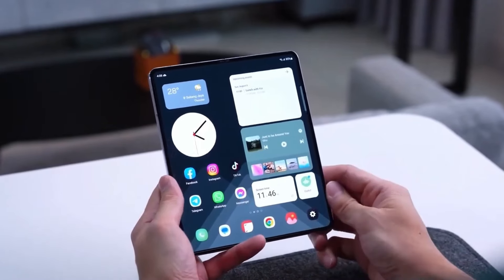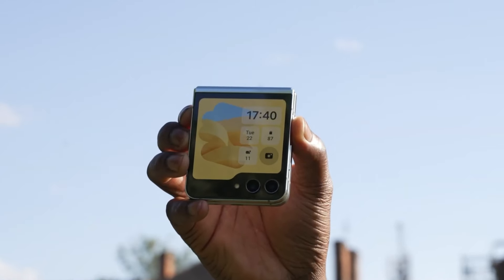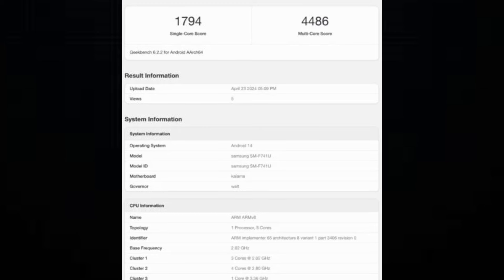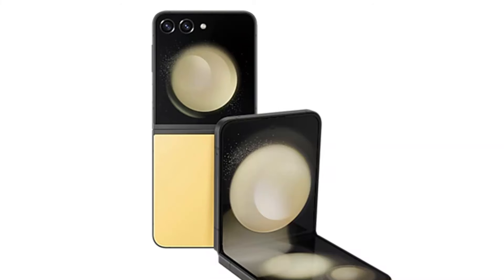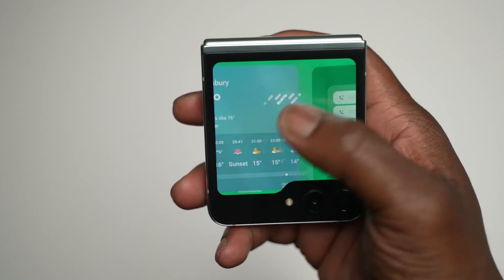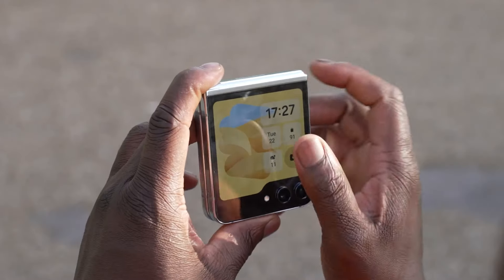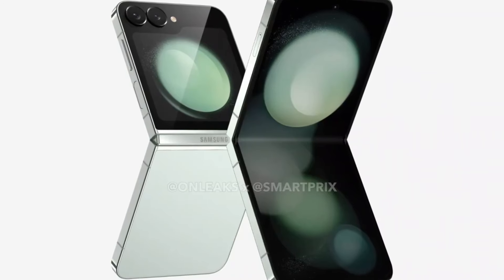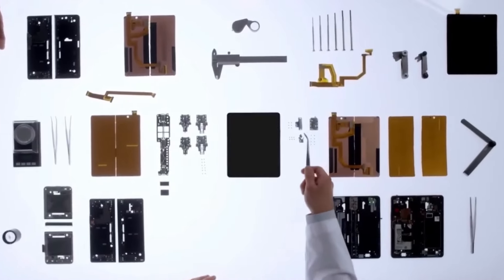Samsung Galaxy Z Flip 6 - WHAT JUST HAPPENED!!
Discover the latest scoop on the upcoming Samsung Galaxy Z Flip 6! Dive into the buzz surrounding its unexpected twist - a potential switch to last year's Snapdragon 8 Gen 2 chip with a whopping 12GB of RAM.

PEACE!!